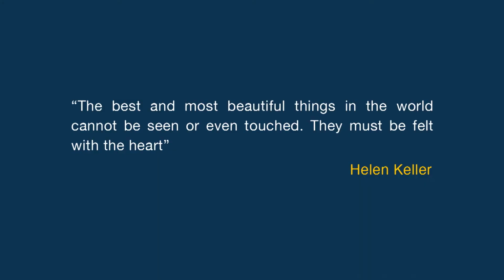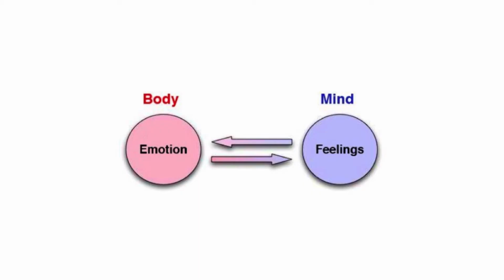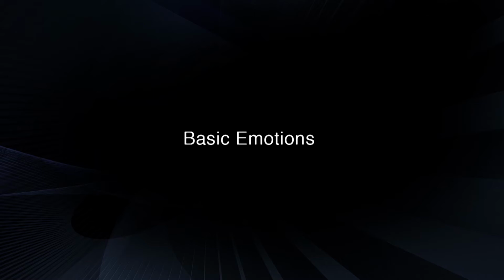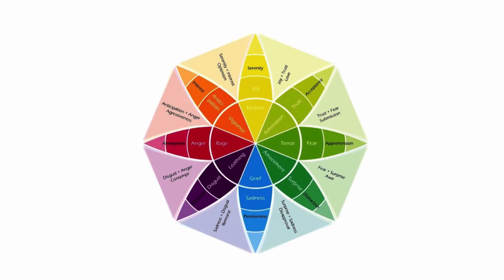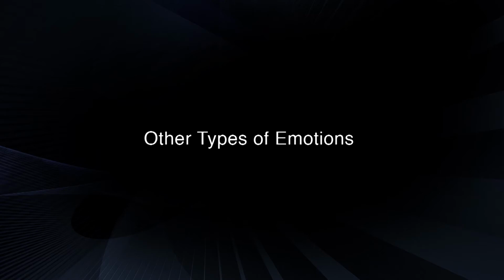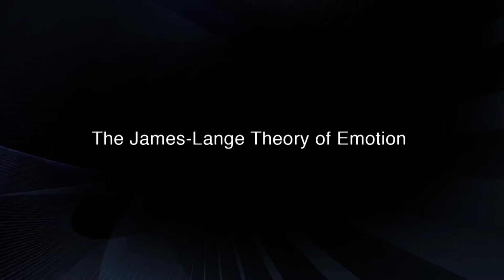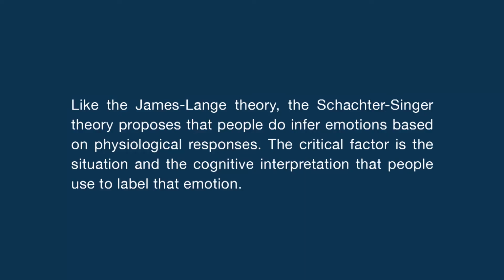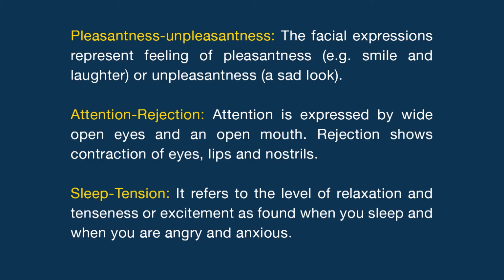22 EMOTIONS AND COPING STRATEGIES